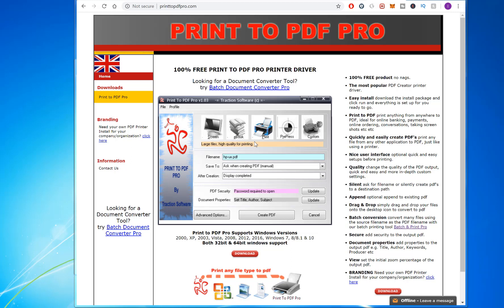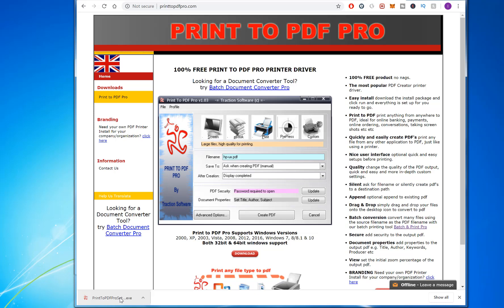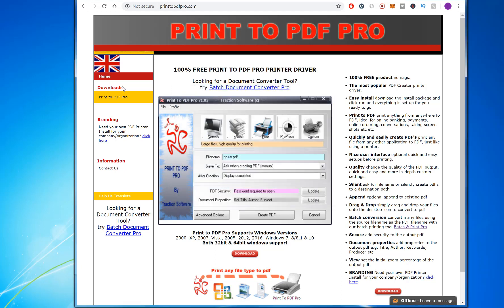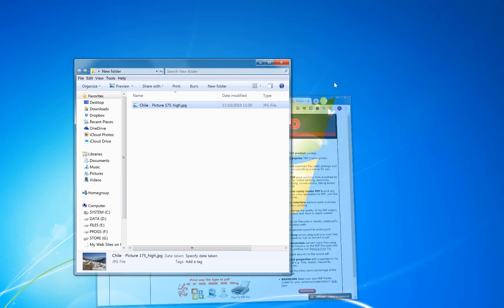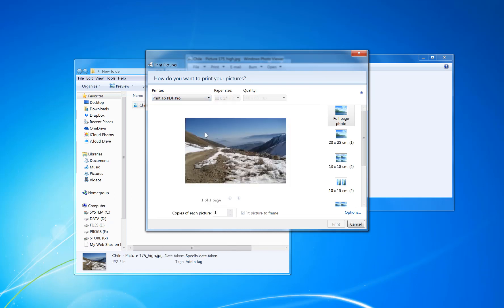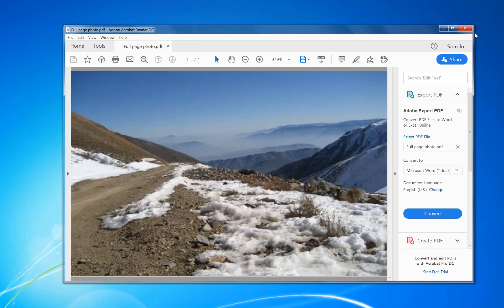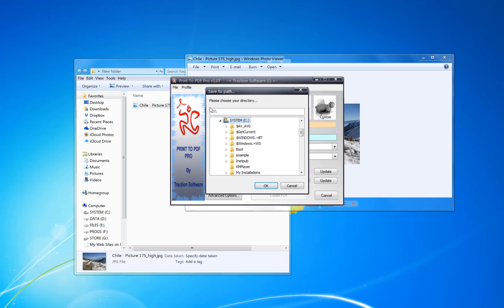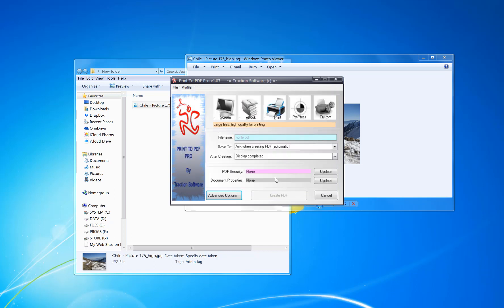How to Add an Adobe PDF Printer for FREE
Today I show you how to add a pdf printer driver for free, no hidden cost. very simple setup.

100% FREE product no nags.
The most popular PDF Creator printer driver.
Easy install download the install package and click run and everything is set up for you ready to go.
Print to PDF print anything from anywhere to PDF, ideal for online banking, payments, online ordering, conversations, taking screen shots etc etc
Quickly and easily create PDF's print any file from any other application to PDF, just like using a printer.
Nice user interface optional quick and easy setups before printing.
Quality change the quality of the PDF output, quick and easy and more in-depth custom settings.
Silent ask for filename or silently create pdf's to a destination path
Append optional append to existing pdf
Drag & Drop simply drag and drop your files onto the desktop icon to convert to pdf
Batch conversion convert many files using the source filename as the PDF filename with our batch printing tool Batch & Print Pro
Secure add security to the output pdf.
Document properties add properties to the output pdf e.g. Title, Author, Keywords, Producer etc
View set the initial zoom percentage of the output pdf.